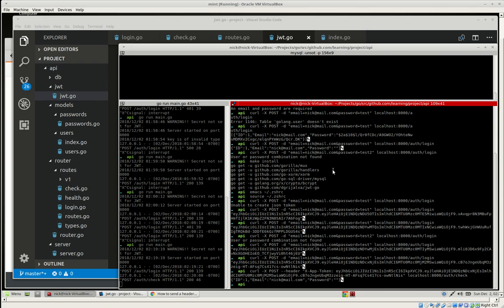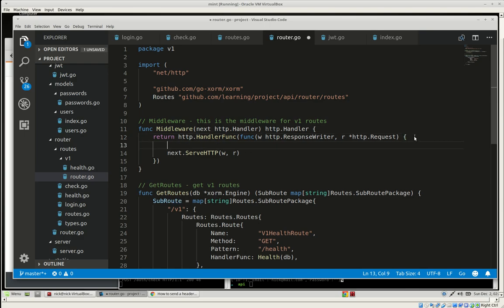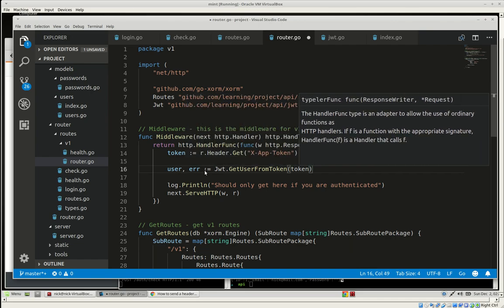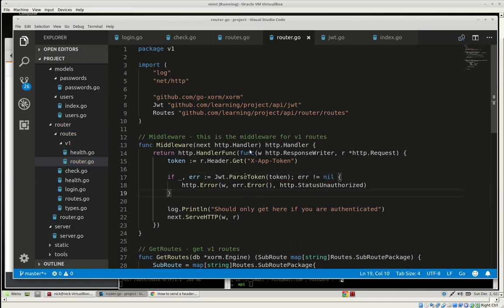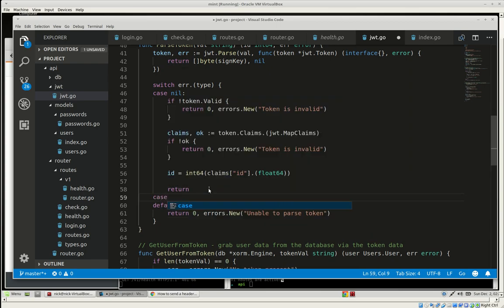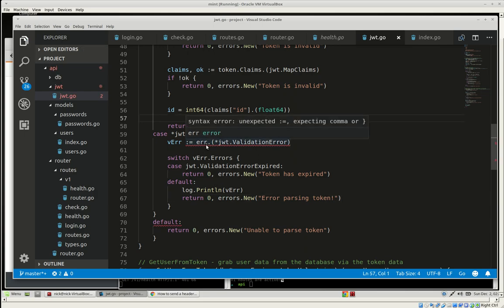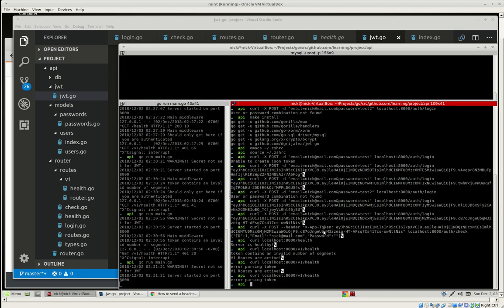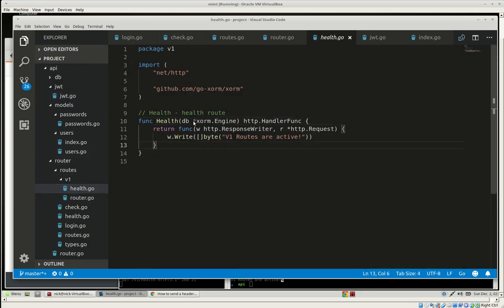Golang - VueJS - Kubernetes - Docker - AWS [014] - Authentication Finally Finished!